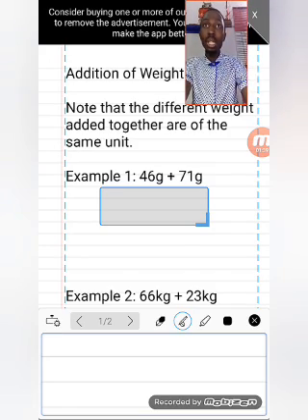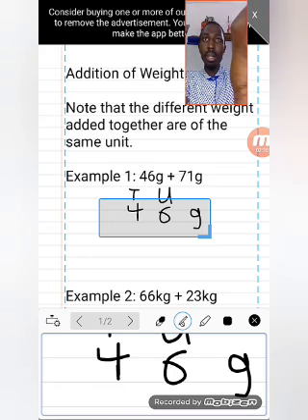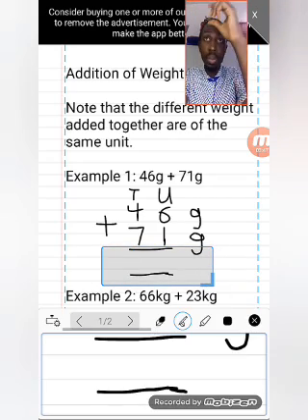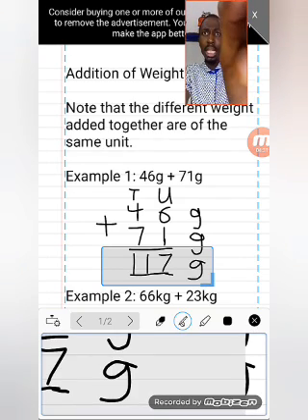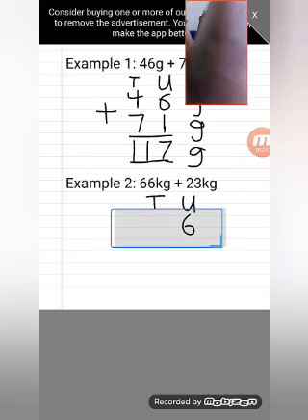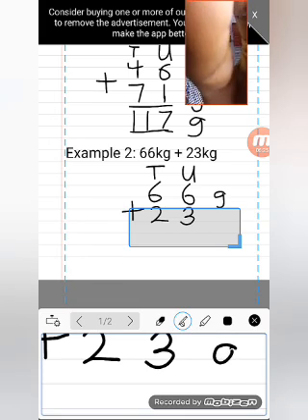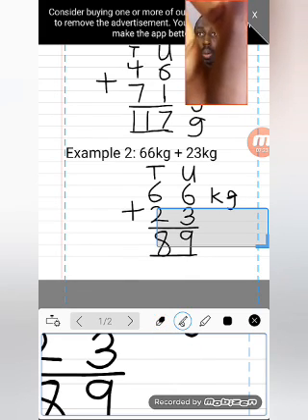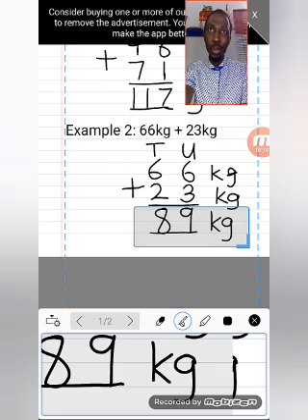Addition of weight